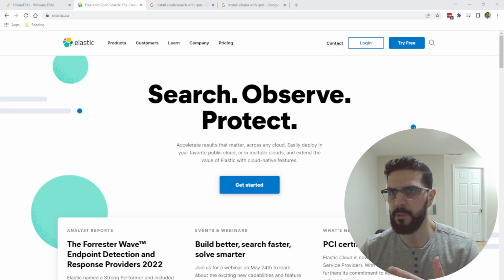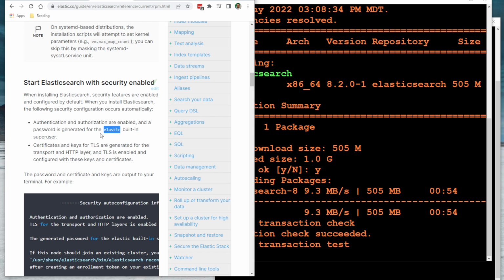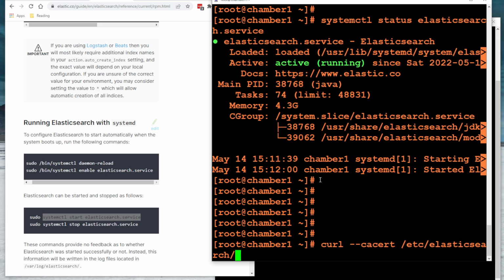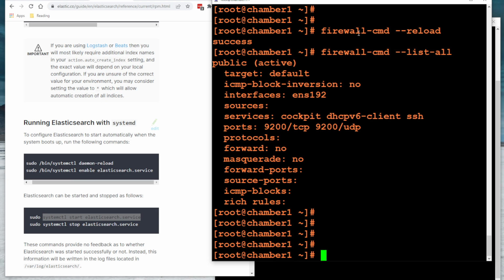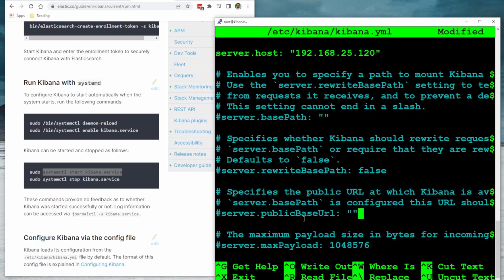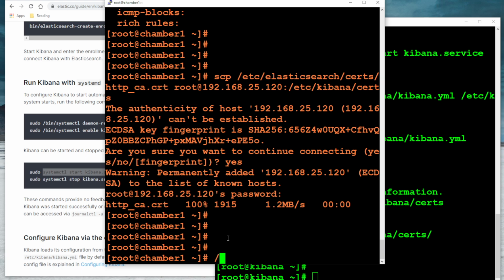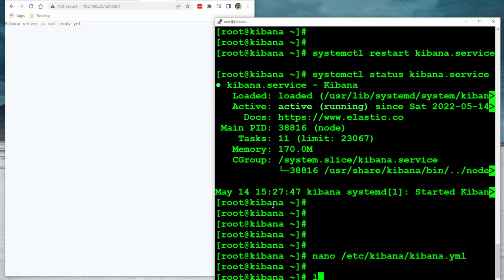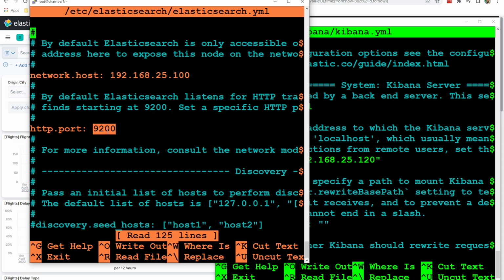Installing and Configuring Elasticsearch and Kibana 8.x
In this video, we install Elasticsearch and Kibana and configure them in a lab environment so we can log in to Kibana and manage the Elasticsearch cluster